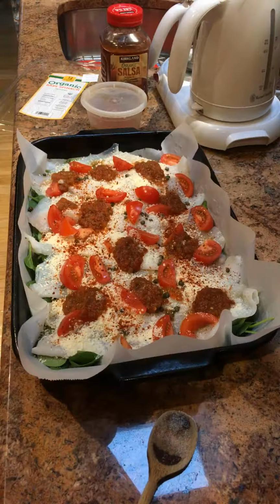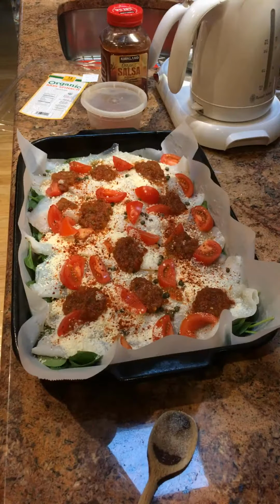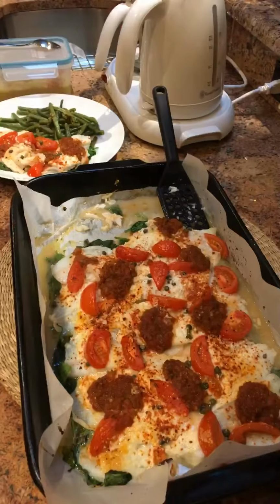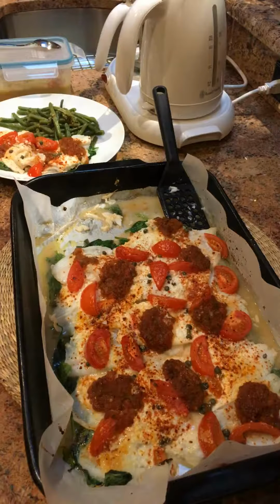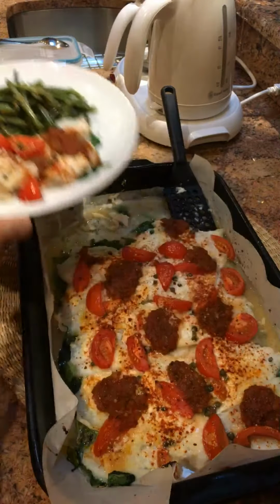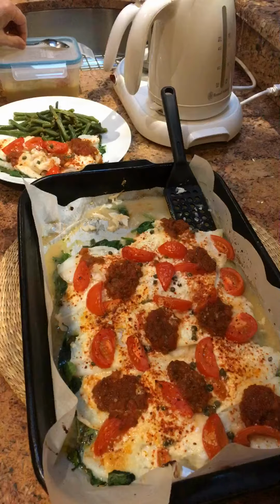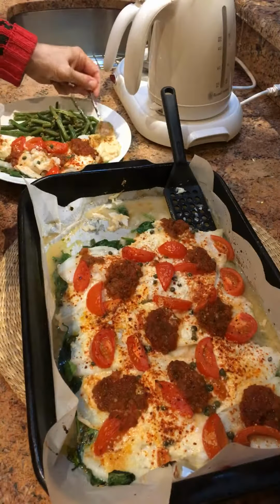30-MINUTE DINNER: Fresh Wild Flounder with Spinach, Salsa and Hummus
If you layer fish to get all of it in the parchment-paper-lined pan, add 5 minutes to cooking time.